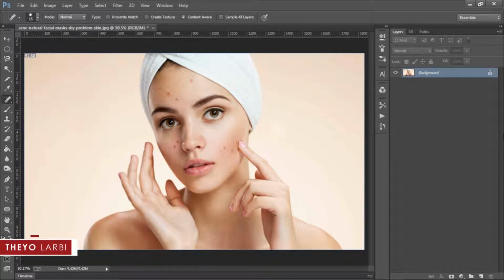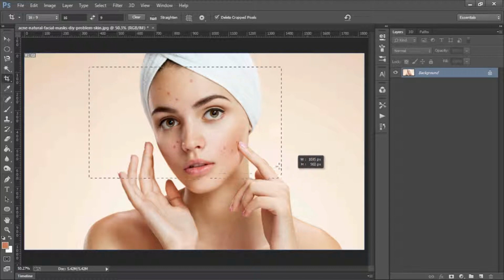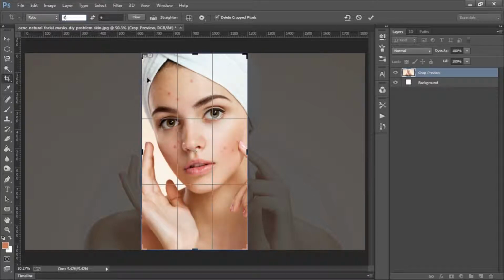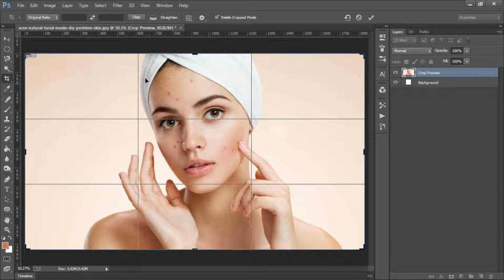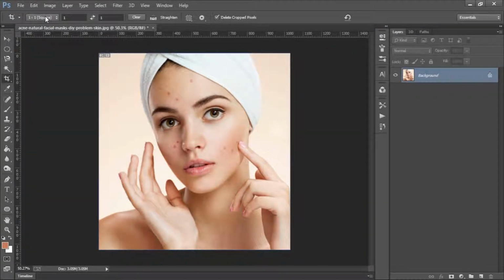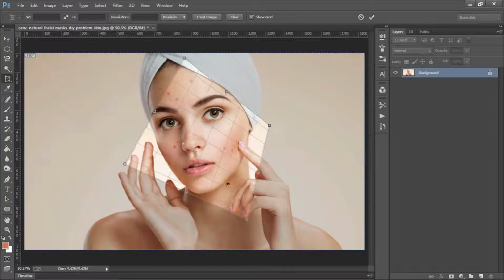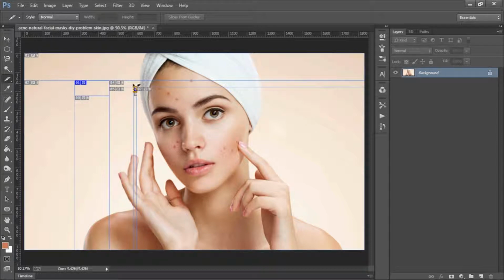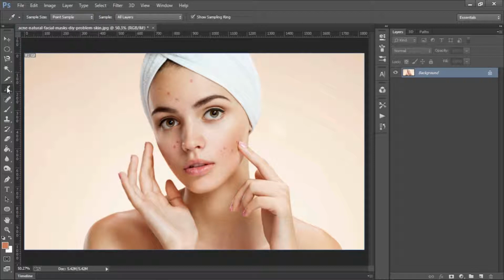Photoshop Tutorial | How to use the Crop tool & Slice tool in Adobe Photoshop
In this tutorial, you will be introduced to the various options involved when using the crop tool and the slice tool (mostly for web design).

Course 1 Lesson 9_Tools in Adobe Photoshop - Paint Bucket and Gradient tool, Blur, Sharpen and Smudge tool

Course 1 Lesson 10_Tools in Adobe Photoshop - Dodge, Burn, Sponge tool, Pen, Text, Direct move tool